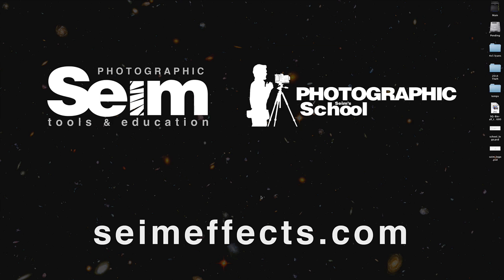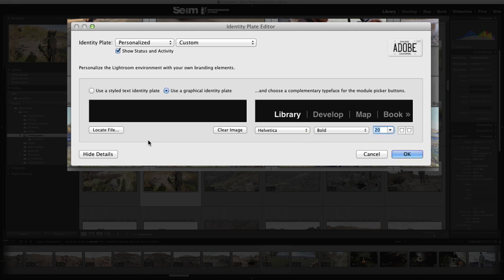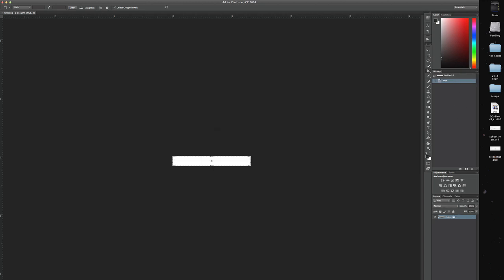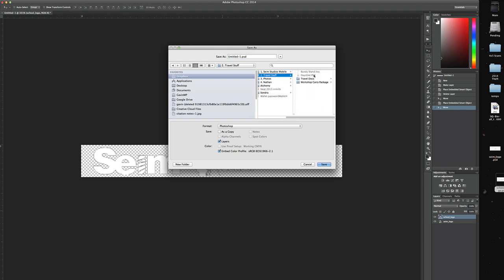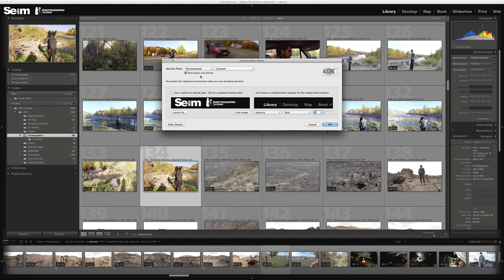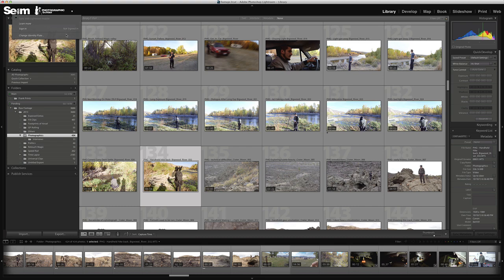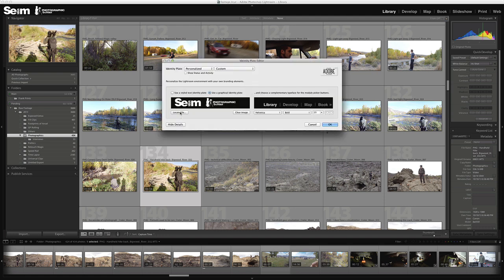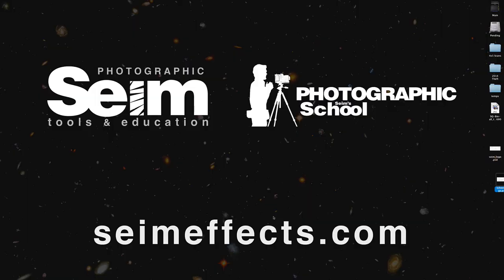How to Change Lightroom 5 Identity Plate!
Change your identity plate and add your own logo logo in LR. Gavin Seim shows in detail how to change your identity plate to a custom logo or image. File dimensions should be 40-50px high X 300-400+ wide.